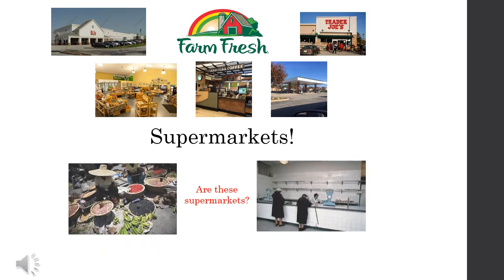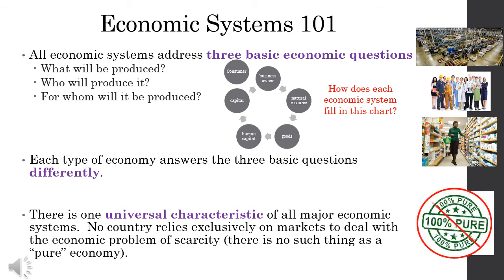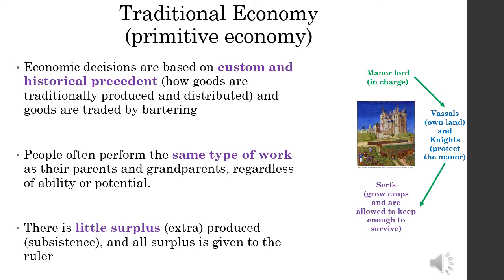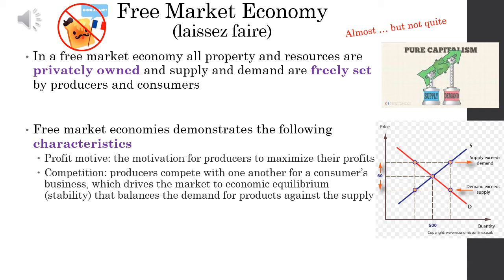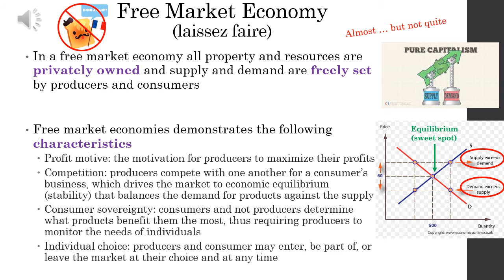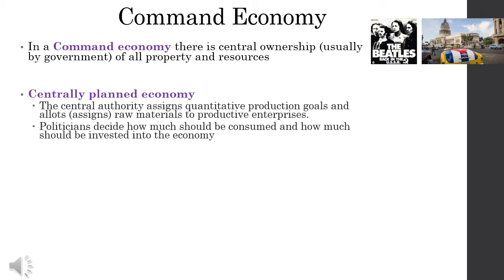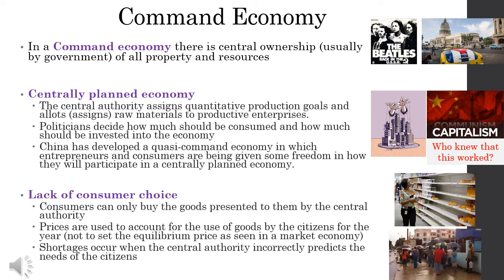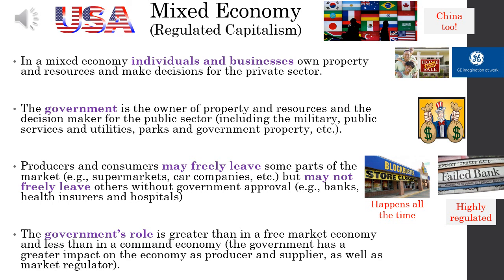VCE Lec 5 2 economic systems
The video explores the different types of economic systems found throughout the world.